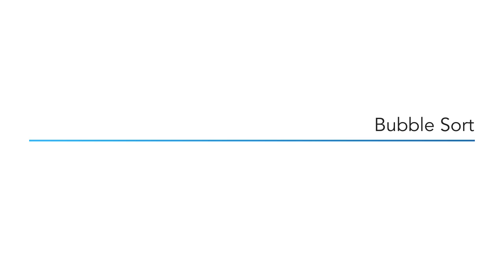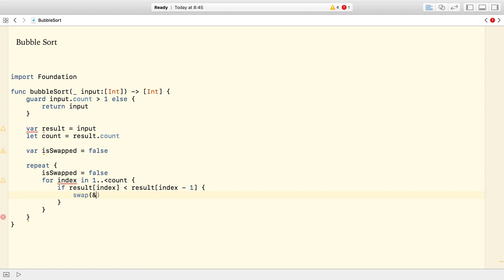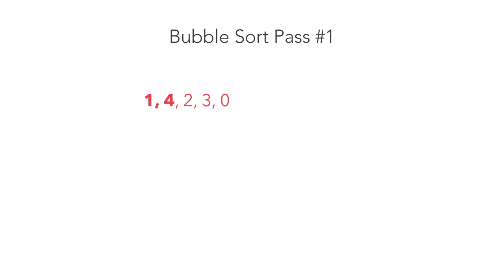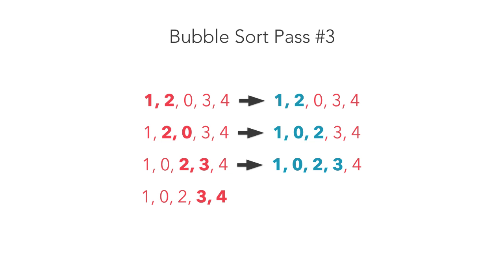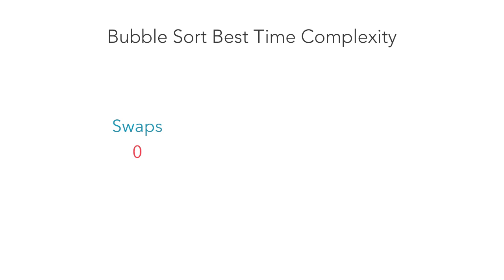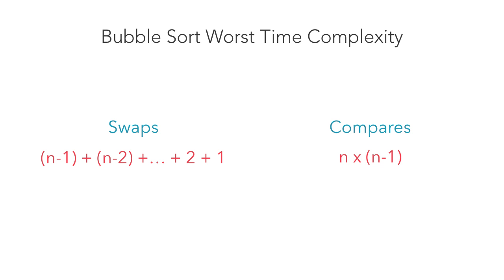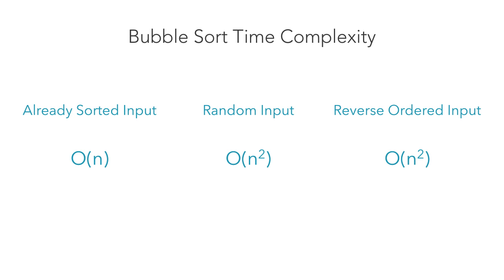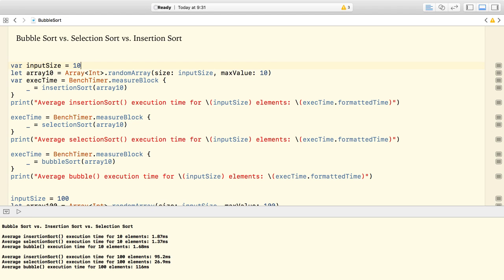Introduction to Algorithms in Swift - The Bubble Sort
Be sure to take advantage of this discount while it lasts!